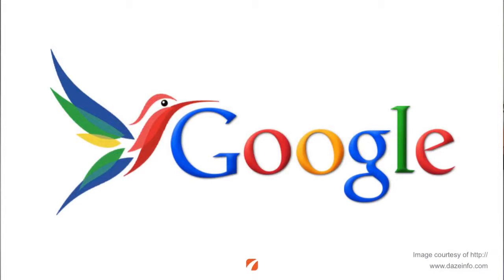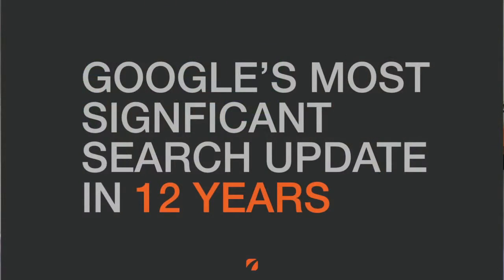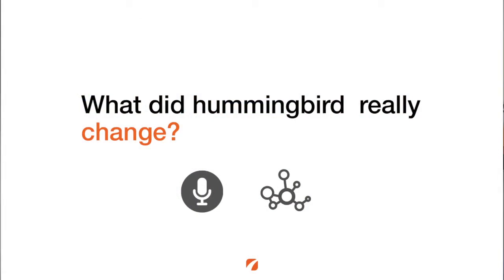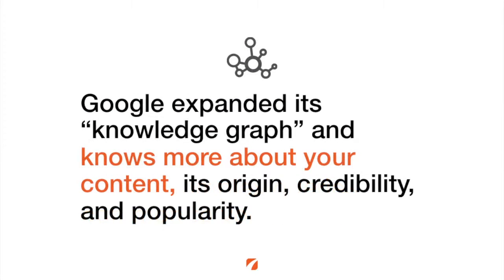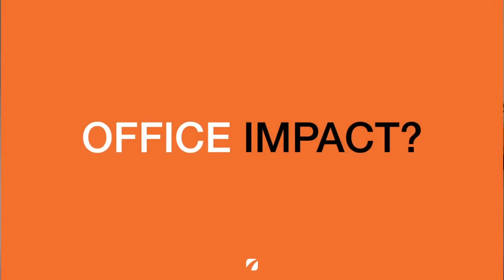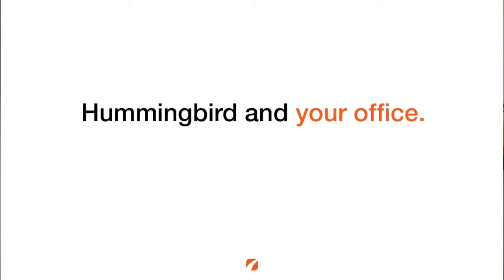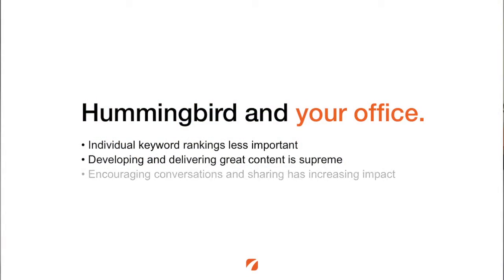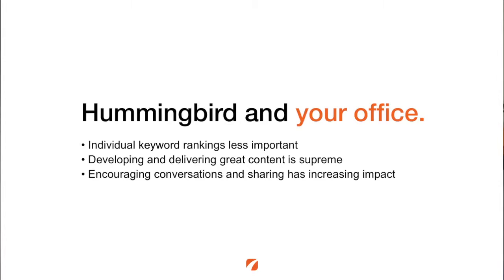Google's Hummingbird Update | Etna Interactive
At Etna Interactive, we're all about education For the first time in 12 years, Google has changed its "recipe" for rankings. Code named "Hummingbird," this algorithm swap has changed the rankings game in a couple of important ways.

In this video, I'm joined by Etna's Director of Marketing, Scott Feldman, who'll offer some strategic advice for leveraging Google's algorithm change to help raise or maintain your site's ranking. We'll go over the algorithm's two major changes regarding semantic search and Google's expanded knowledge graph capabilities. Additionally, we'll go over how the Hummingbird update has shifted Google's focus from search engine optimization to quality content.